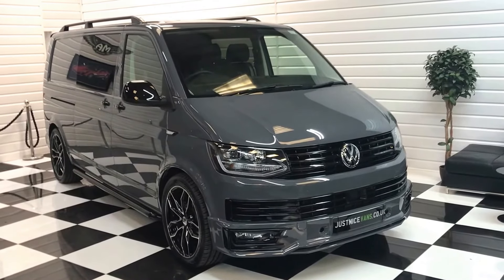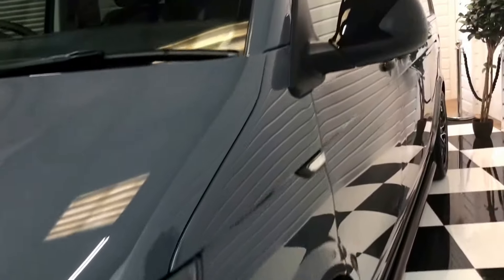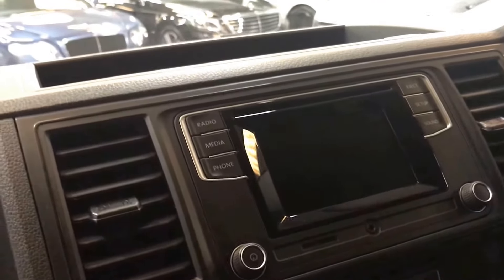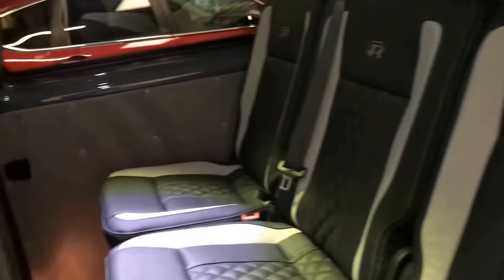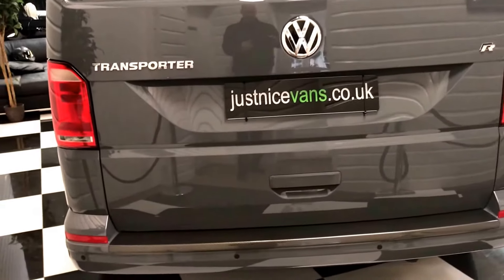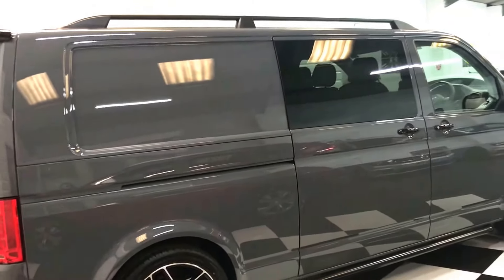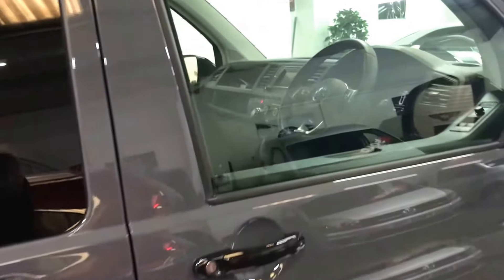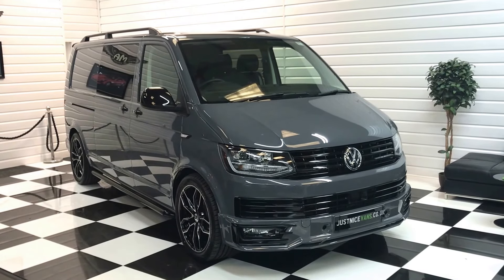2017 (67) Volkswagen Transporter T6 2.0 TDi LWB Highline Spec (Sorry Now Sold)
We are delighted to offer for sale this late 2017 T6 Transporter LWB in hugely desirable Pure Grey with our R Edition package fitted and a great level of specification and NO VAT to pay on the sale price!

This T6 is a Kombi conversion with a 1+2 seat combination in the front and 3 individual genuine VW rear seats with isofix. This vehicle also has the desirable tailgate rear door.

Originally starting life as a startline van, this Transporter has a host of desirable factory upgrades in addition to our R Edition package. It has covered just 3,500 miles. Take a look at it's extensive specification:

Bespoke premium R Edition leather
Remap to 160bhp
Twin side loading doors with power closing aid
Tailgate
6 Seats
DAB Radio
Bluetooth
Rear park sensors
20” Black and polished TTRS style alloys
35mm Lowered suspension
Air conditioning
Cruise control
Privacy glass
Flat bottom multi function leather wheel
LED front headlights
Front fog lights
R styling front and rear spoilers
Side bars
Rear area carpet lined and suede trimmed on panels and roof lining
Roof LED's
LED's in tailgate
Ambient footwell lighting in cab area
Additional USB and 12v points in rear area
Carbon Fibre style rear bumper protector

This Transporter will be supplied with the balance of manufacturers 3 year/60,000 miles warranty.

Please call Andy on 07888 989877 to arrange a viewing or discuss this vehicle.

Want to personalise this vehicle to your taste? Change the alloys or side bars at no extra charge! Many upgrades available: ENGINE REMAPS ~ BESPOKE LEATHERS ~ SAT NAV'S ~ INTERIOR MATS ~ MULTI-FUNCTION STEERING WHEELS ~ ETC. Tell us what you want and we'll try to make it happen!

Usually 20 – 25 beautifully presented Transporter Kombi's and Shuttles in stock ~ DSG ~ BiTDi ~ 4Motion ~ Sportline ~ Etc ~ Please phone us with your requirements as stock is always changing